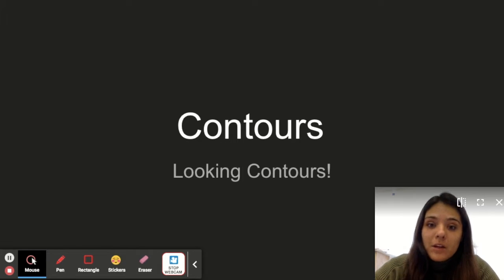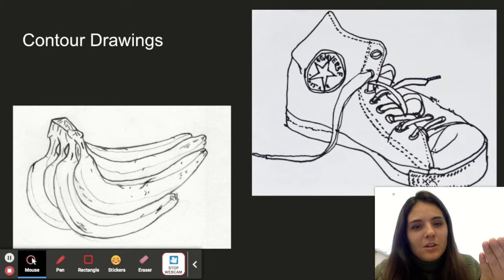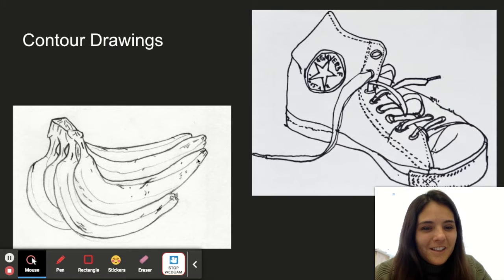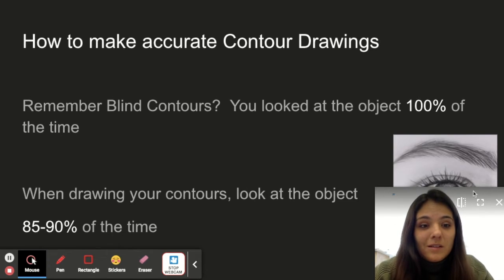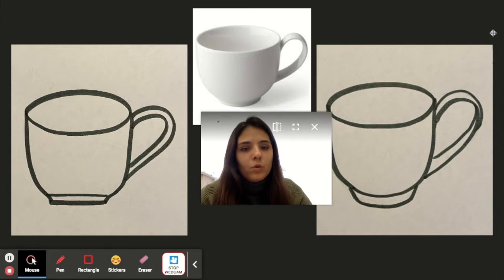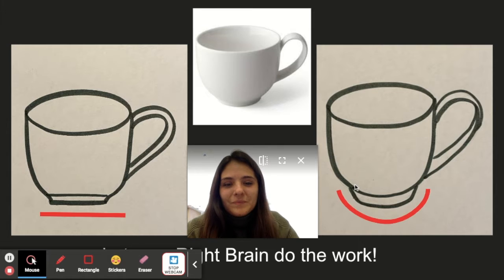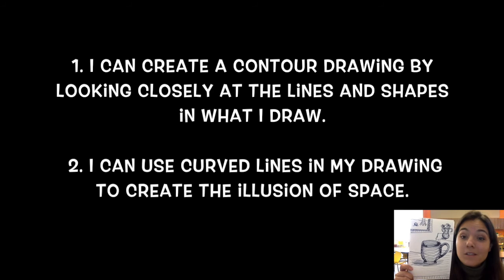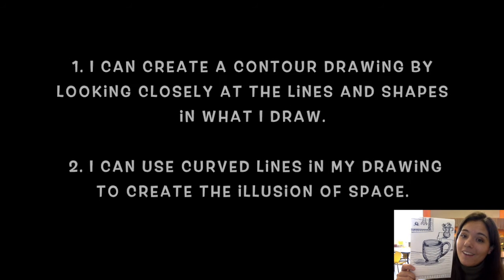Week of April 19th: 3rd-5th Contour lesson Day 2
Objectives:
1. I can create a contour drawing by looking closely at the lines and shapes in what I draw.
2. I can use curved lines in my drawing to create the illusion of space.

Objetivos:
1. Yo puedo crear un dibujo de contorno mirando de cerca las líneas y formas en lo que dibujo.
2. Yo puedo usar líneas curvas en mi dibujo para crear la ilusión de espacio.